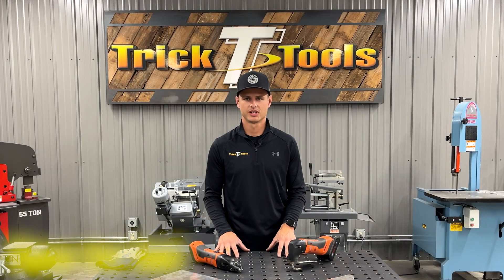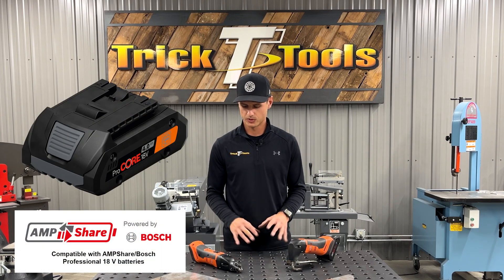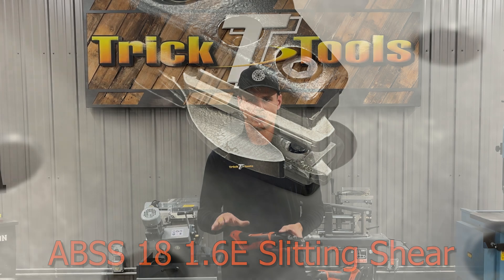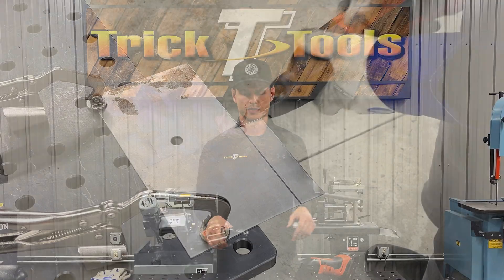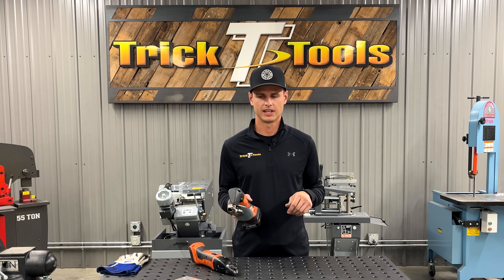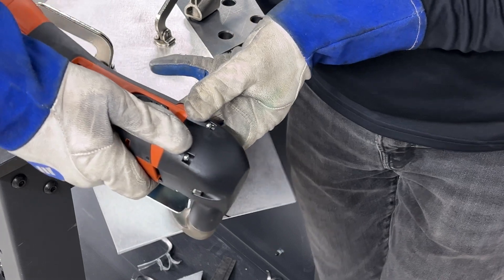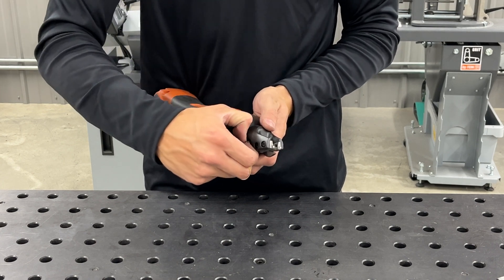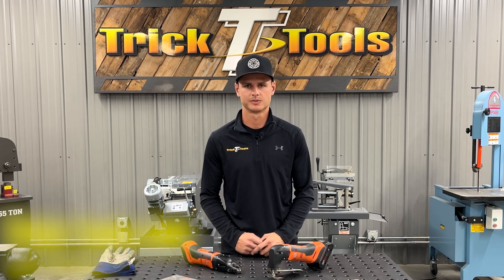Double Cut VS Single Cut Throatless, Cordless Metal Shears by Fein - at Trick-Tools.com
Pros and cons of two styles of handheld cordless metal shears by Fein Power Tools.  Chase Van Sant shows the advantages of each in this quick demo.  Fein Metal Shears utilize brushless motors and variable speed for quick, precise cutting.  These cordless tools utilize the Bosch 18 volt AmpShare platform for incredible battery life and tons of power.

Trick-Tools.com
1.877.VAN.SANT